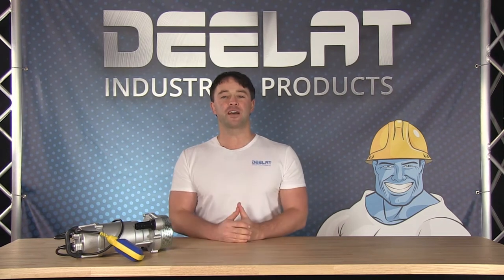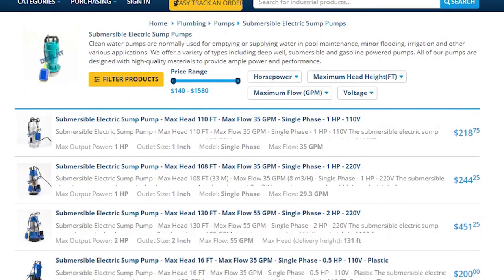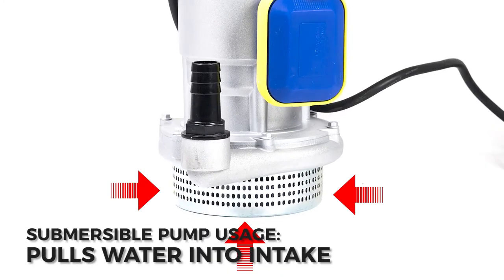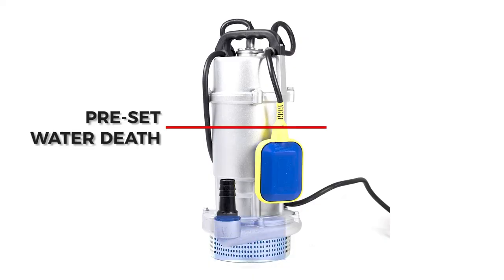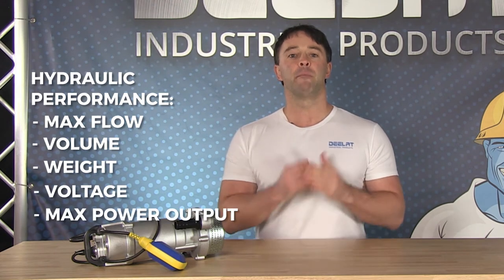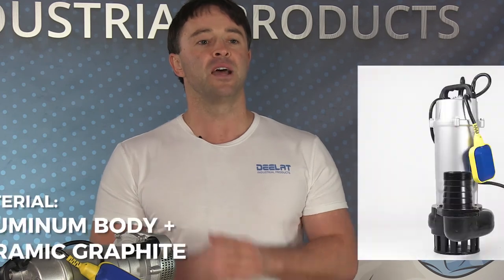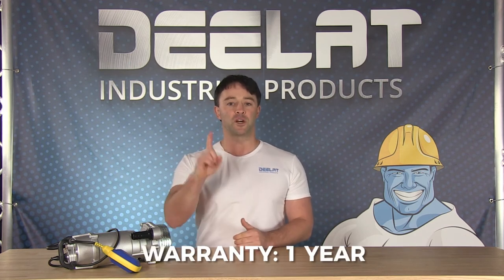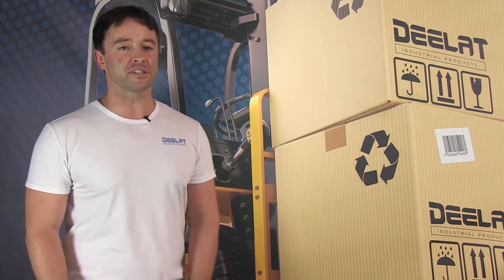Submersible Electric Sump Pumps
Function
The submersible electric sump pump, when fully submerged in water, pulls water into the intake where the impeller propels it through a diffuser and pumps the water to the surface. Free-moving float switch can be set to a pre-set depth, so that the pump turns on when water levels rise above the pre-set level. The pump turns off when automatically when water levels are below the pre-set level.

Applications
The submersible electric sump pump can be used in wells, aquariums, sump basins, fountains, irrigation systems, sewage treatment, or anywhere where you need to keep water levels from rising.